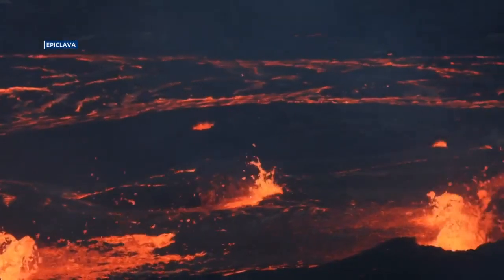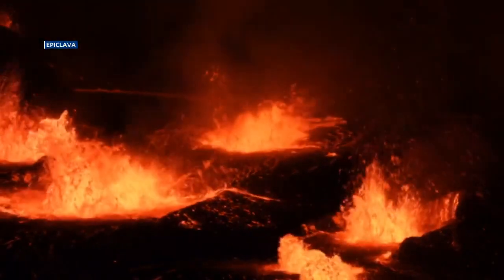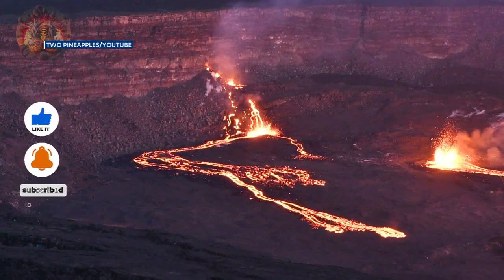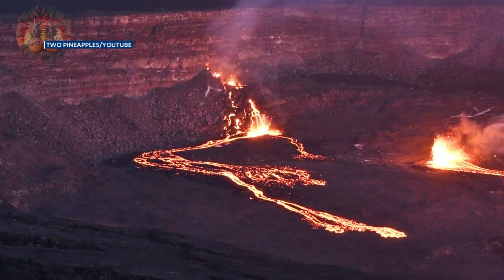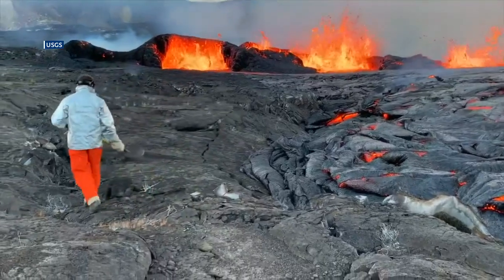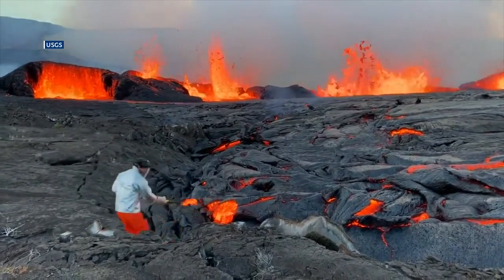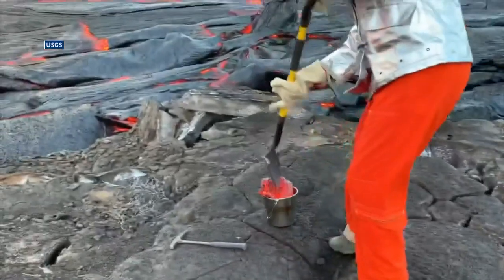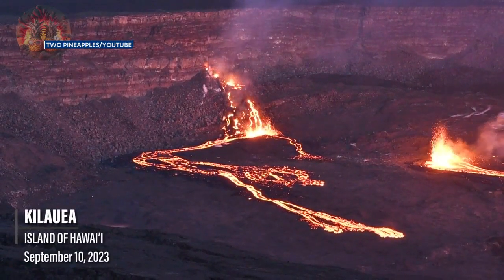Hawaii Volcano Observatory scientist Ken Hon talks about latest Kilauea eruption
It's day two of Kilauea's eruption, with hundreds of tourists going to Hawaii Volcanoes National Park to check it out. Hawaiian Volcano Observatory Scientist in Charge Ken Hon joined Island News to talk about this latest eruption.